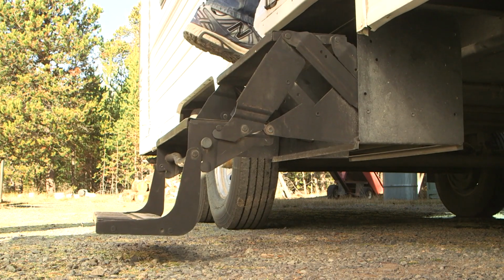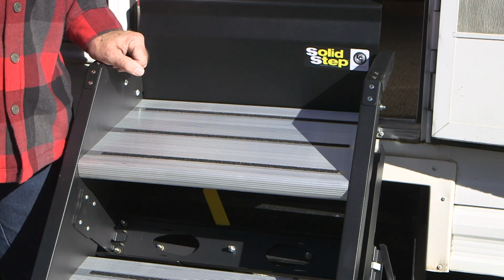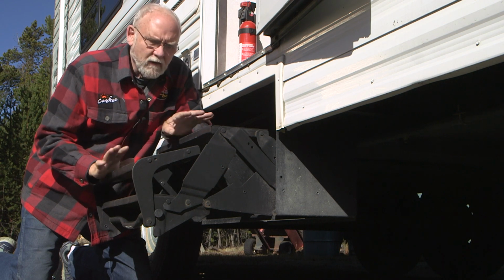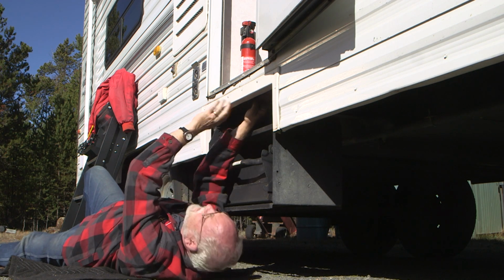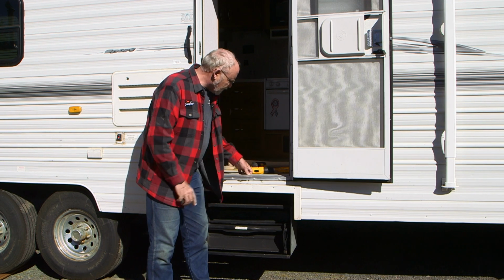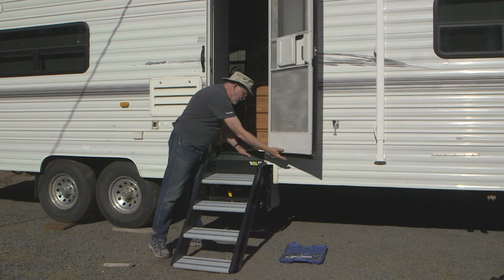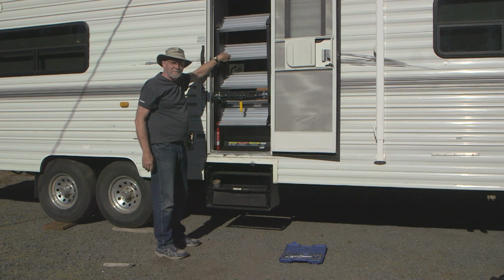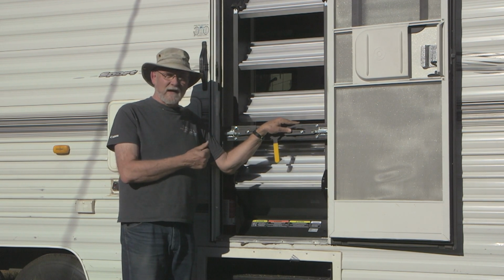Installing New RV Steps Using Solid Step from Lippert Components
People have been climbing in and out of RVs pretty much the same way for 40 or 50 years. These collapsible, foldaway steps have been kind of the de facto standard on RVs for a long time, and they work. But there is a better alternative today. Sometimes, these can be a little bit on the wobbly side. You feel a little but unsteady, especially for someone who weighs a little bit more like me. The new solution that is now on the market is a fantastic piece of gear that gives you a solid, secure way to climb in and out of an RV. It's something that the industry has needed for a long time, and let's take a closer look at it.